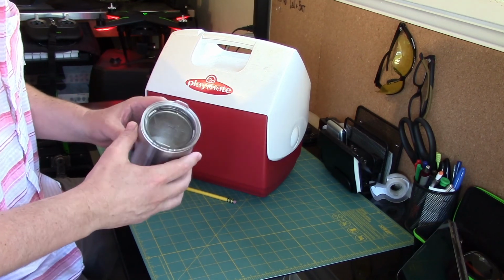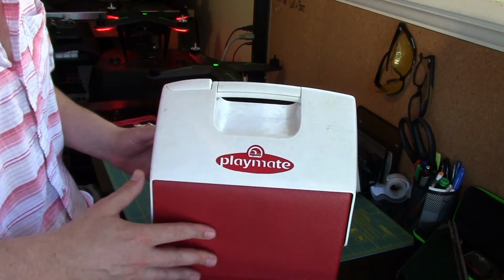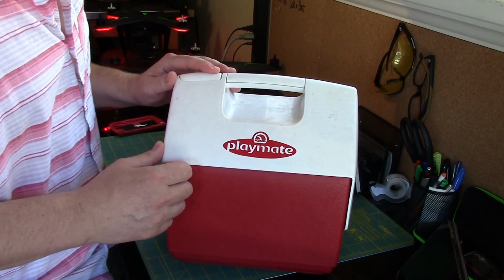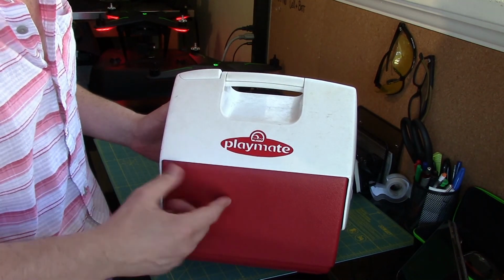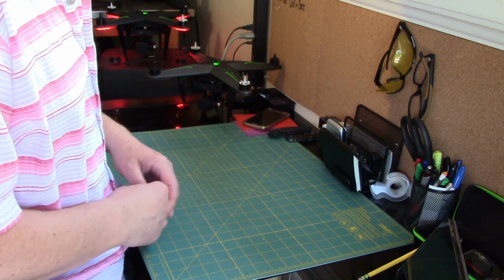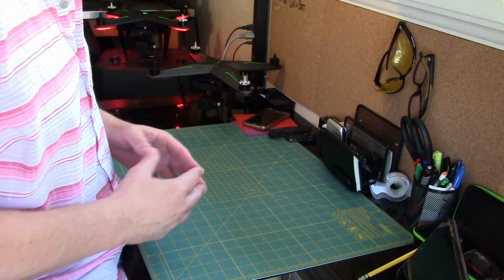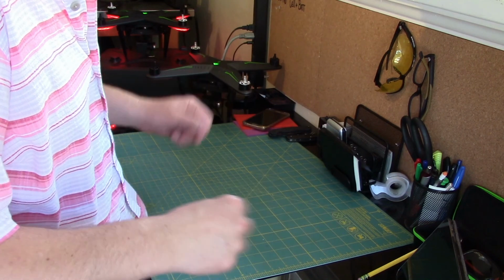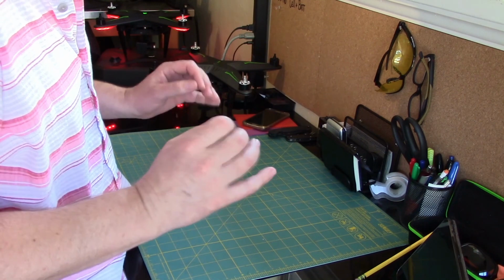Can't We All Just Get Along?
Welcome Back Nutters!